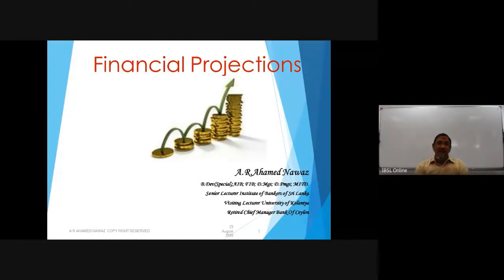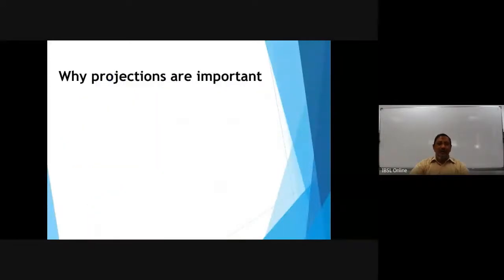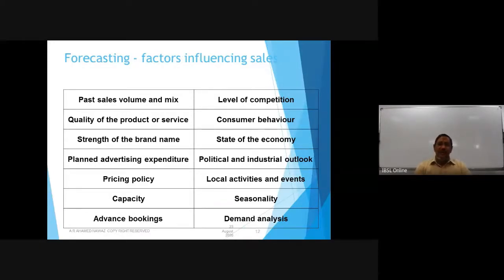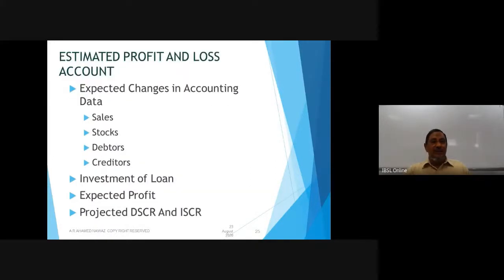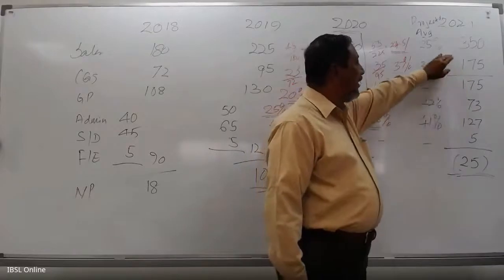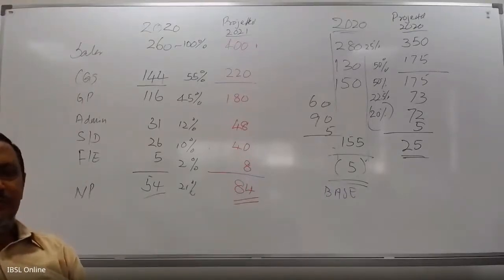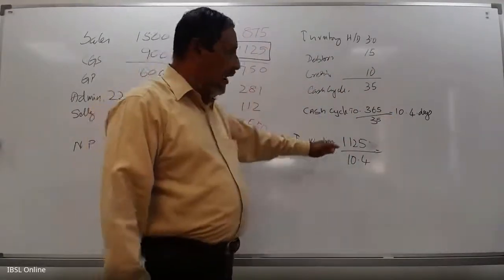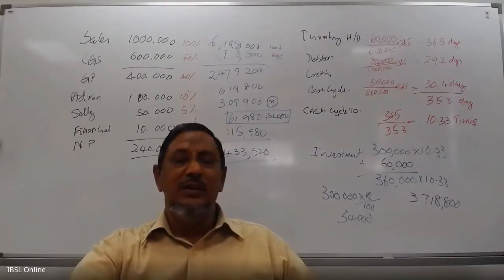DCM 2020 I 23 08 2020